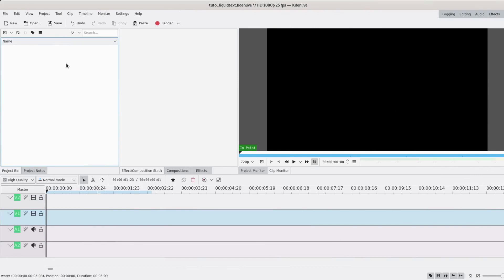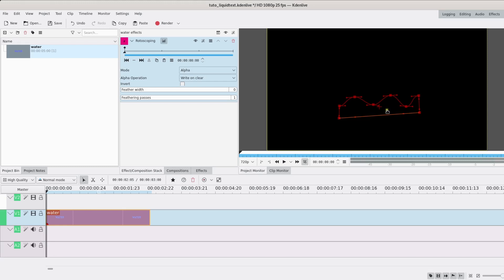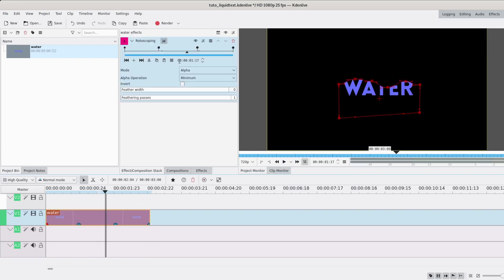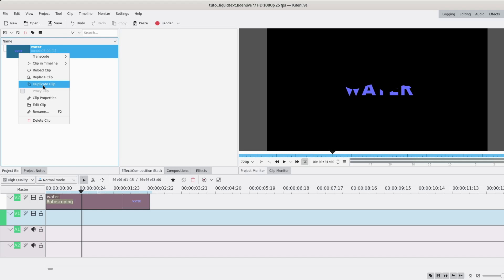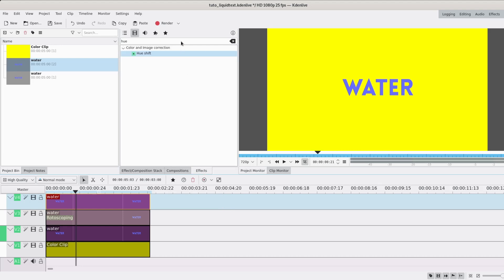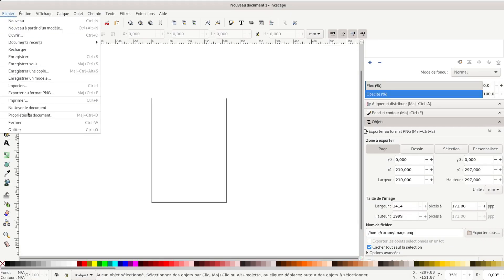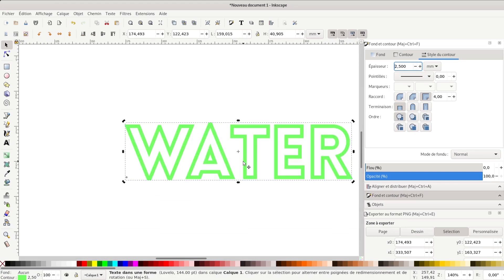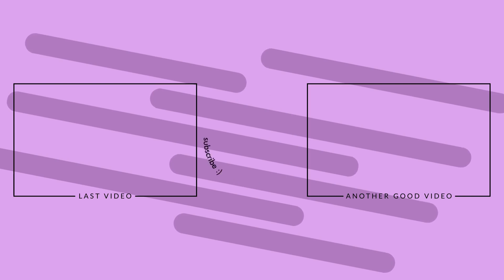Kdenlive Tutorial - Text Effect #18 [liquid]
Quite a simple one again today, just a rotoscoping effect and some compositing! Hope you like it!

Coming soon:
- Clock transition
- Another stinger transition
- Smooth popping up text